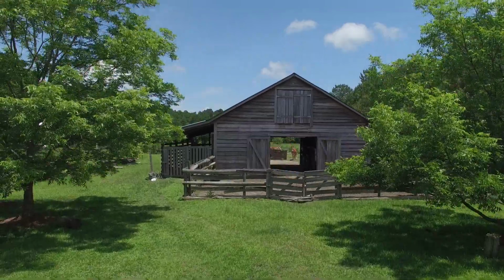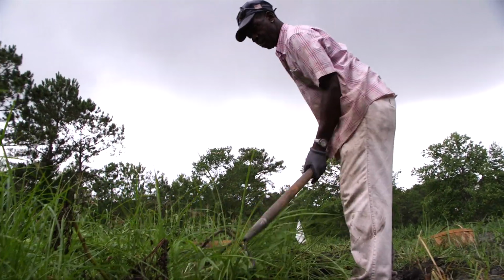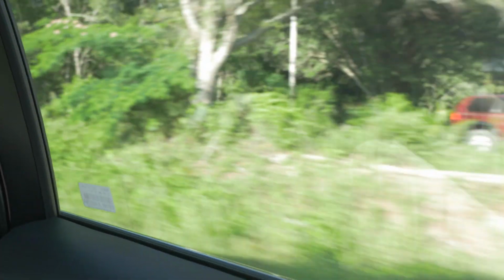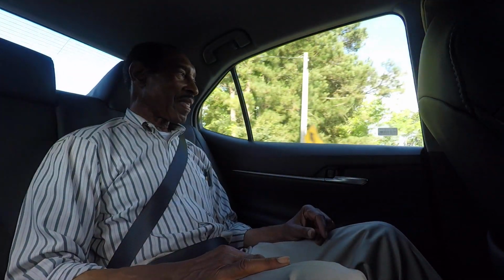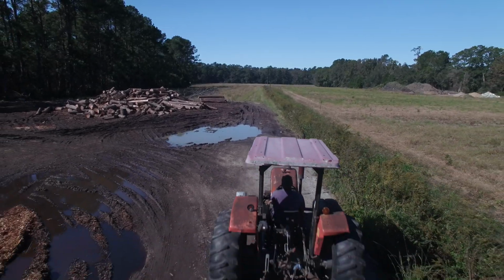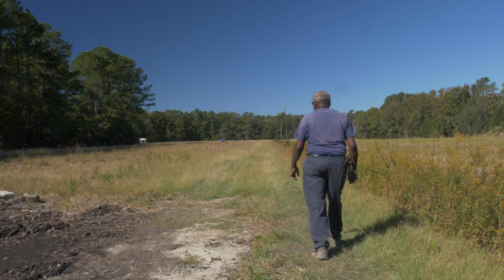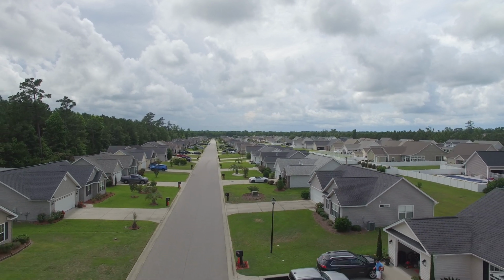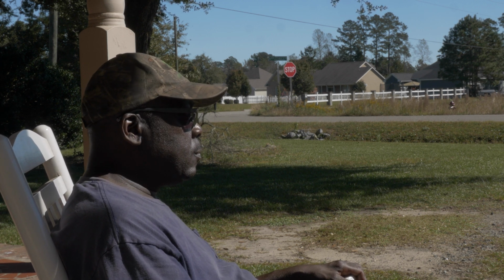Freewoods Farm | Reconstruction 360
Reconstruction 360 is built on a 360 degree video platform that features a reenactment set on a farm in 1865. The reenactment was shot at Freewoods Farm, a living farm museum in the Freewoods community near Myrtle Beach, South Carolina. Today, the descendants of the founders of the Freewoods face loss of their historic land to development.